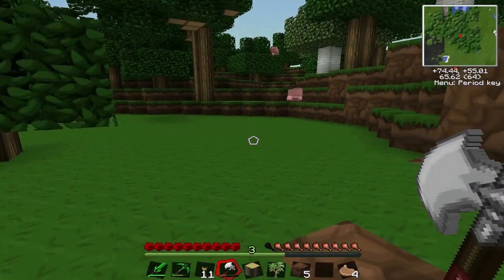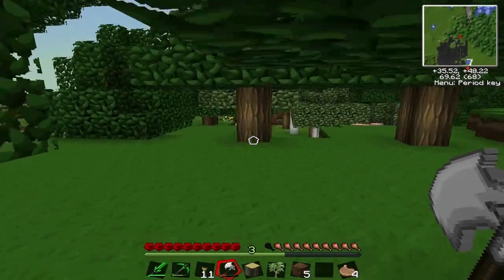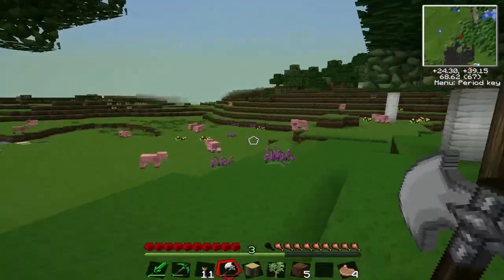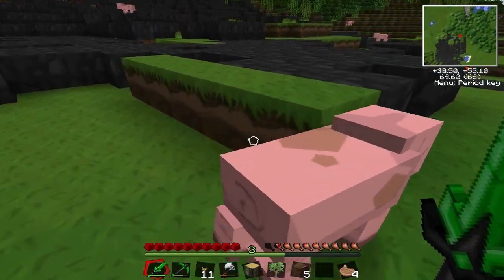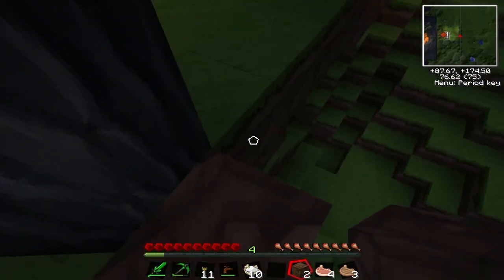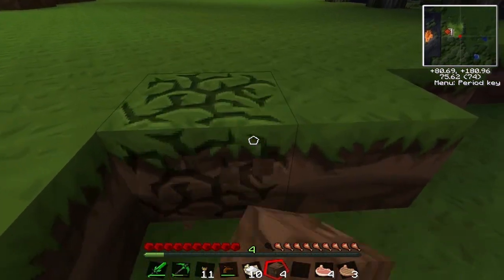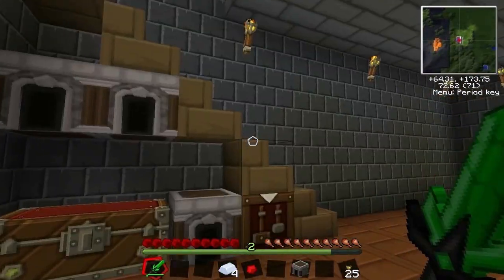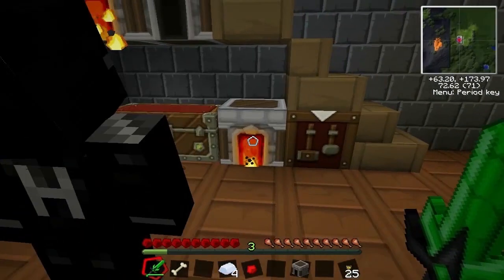Tekkit to the Limit One More Time - Episode 01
Chris recruits Martin's help to start a business to fulfill orders for a mysterious client. There's a long road ahead for both of them, with some unforeseen events...